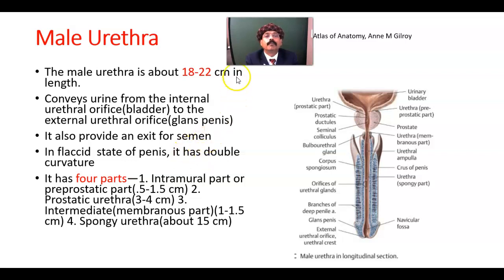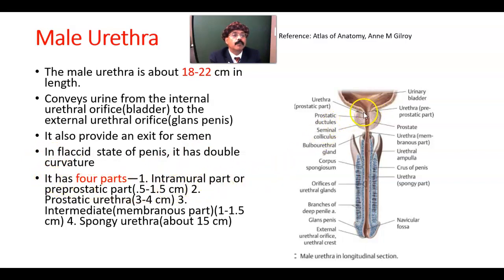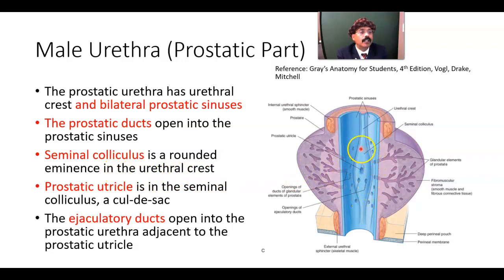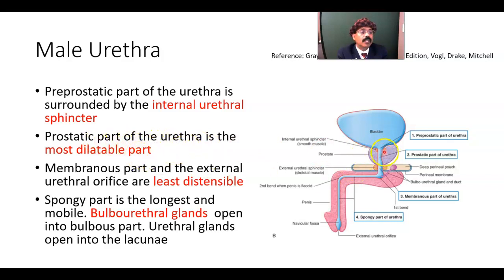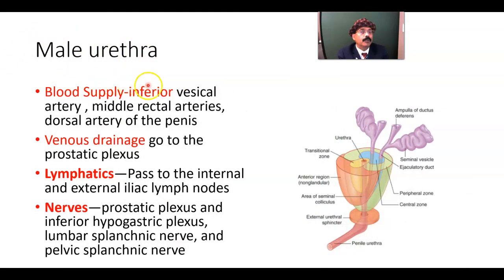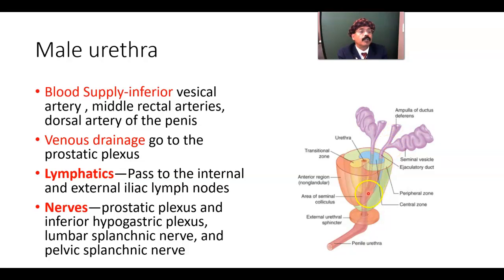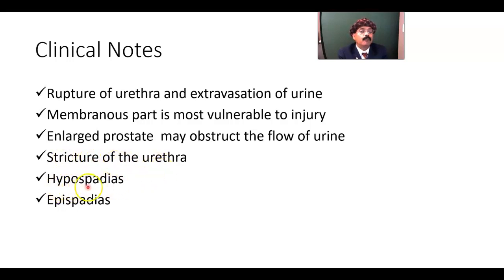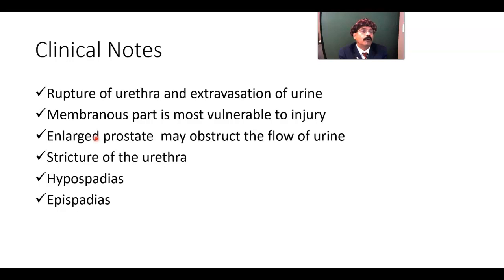Male Urethra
Course
Preprostatic Part
Prostatic Part
Membranous Part
Spongy Part
Prostatic Utricle
Bulbourethral Glands
Clinical Notes